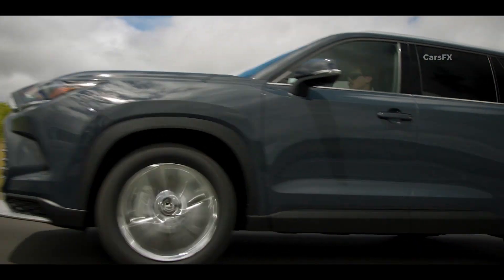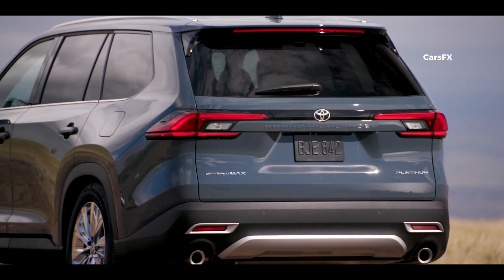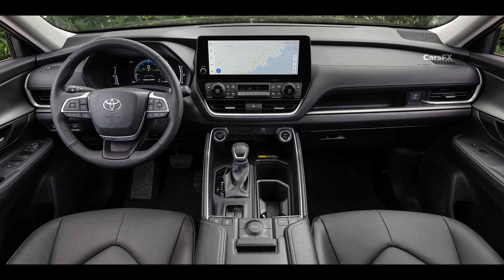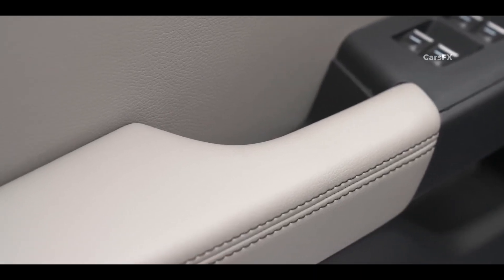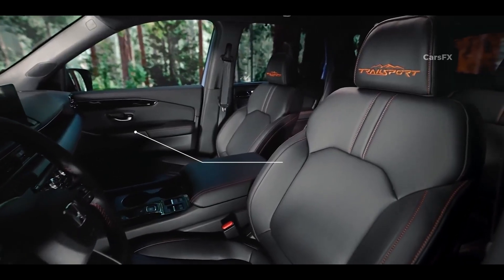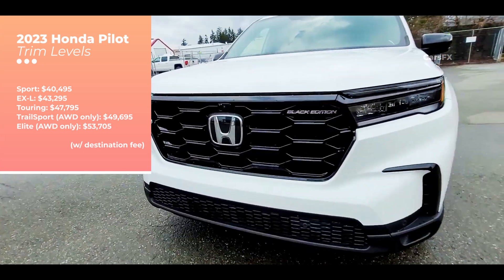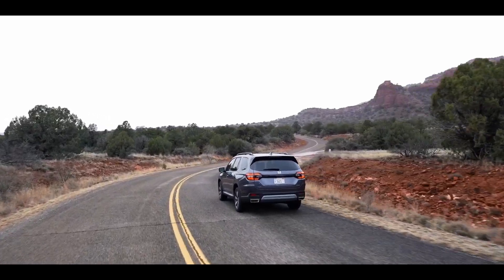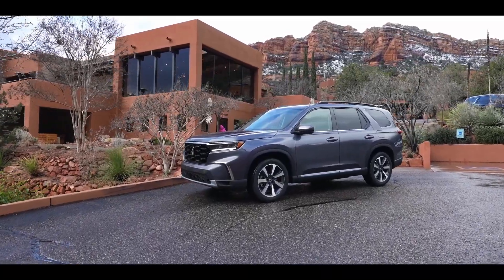2024 Toyota Grand Highlander vs 2023 Honda Pilot – Cheaper & Better ?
The three-row SUV segment is one of the most hotly contested in the industry, and it's growing in more ways than one. the 2024 Toyota Grand Highlander gets the grand naming convention not for its style or features, but because the 2024 Toyota Grand Highlander offers more space for people and cargo inside its elongated body, with most of the stretch going to a roomy third row.

Before being redesigned, the Honda Pilot was one of the most boring SUVs suffering from tepid interior and bulbous looking exterior. The 2023 Honda Pilot model fixes those issues, introducing a more attractive package to better compete in its segment.

in this video we will compare both SUVs designs inside and out, pricing and how they drive, so, without any further ado, lets get into it.

00:00 Intro
00:39 Exterior Design
02:26 Interior Design & Infotainment
04:37 Passenger & Cargo Space
05:57 Pricing & Trim Levels
06:50 Engines & Driving